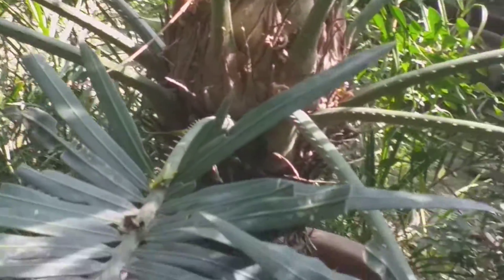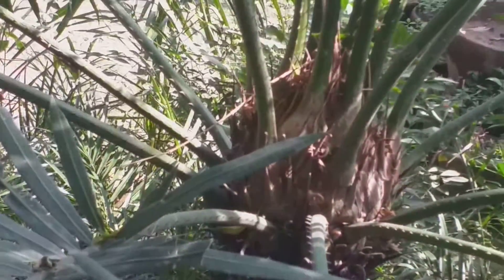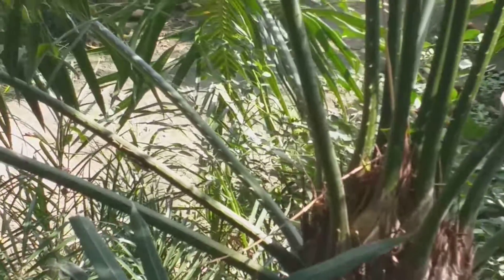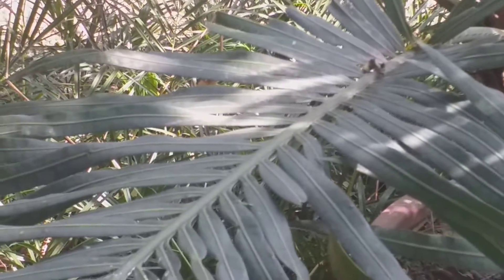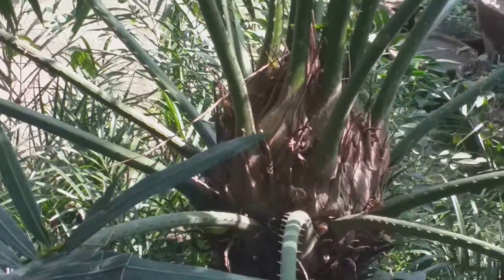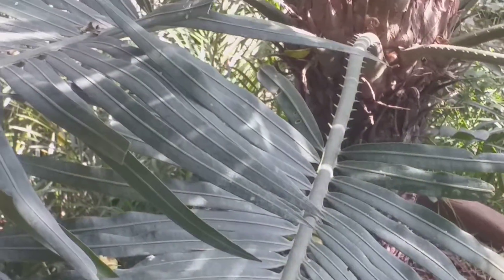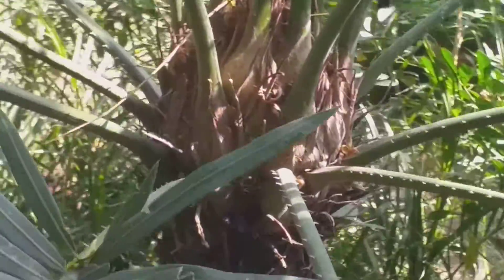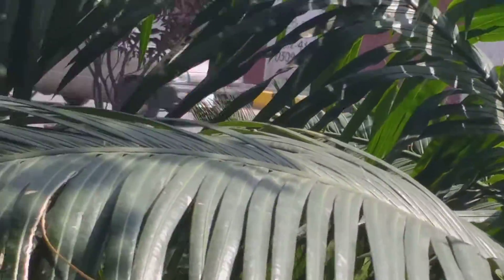Italian Palm : Famous Palm Variety Propagated Mostly Through Seeds Learn Chinese As Well